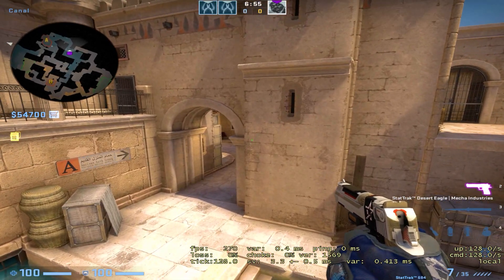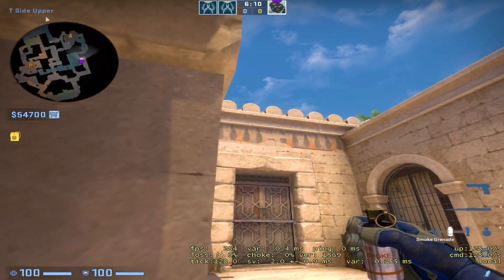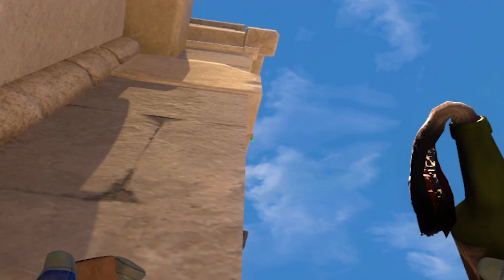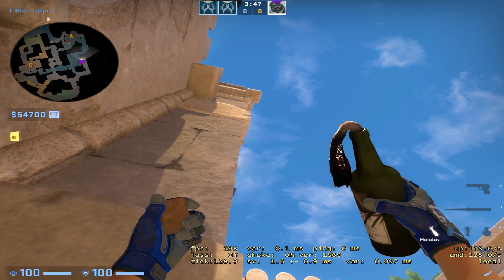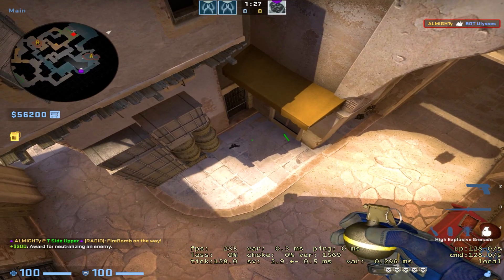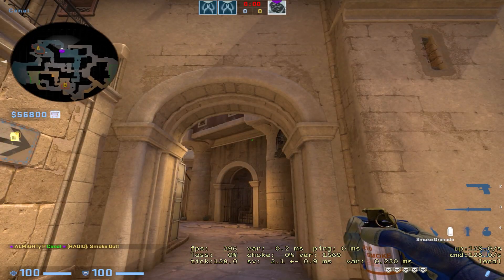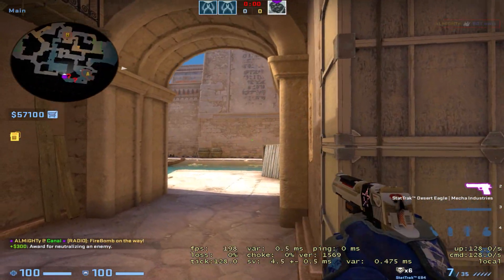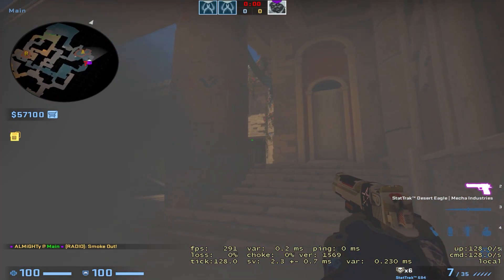THE BEST WAY TO GET A MAIN CONTROL | Anubis